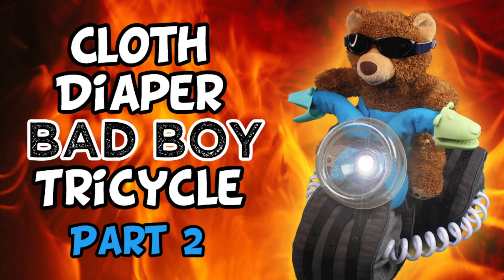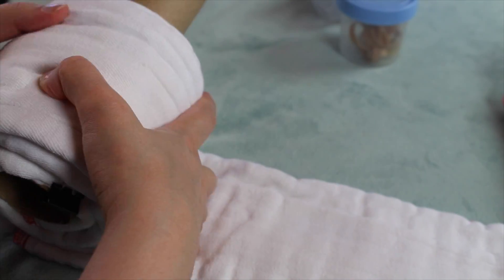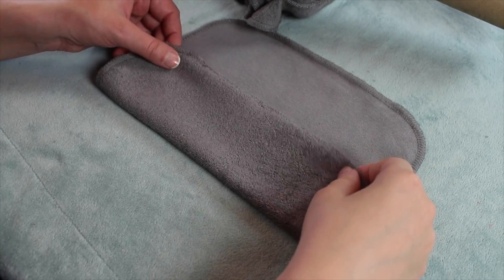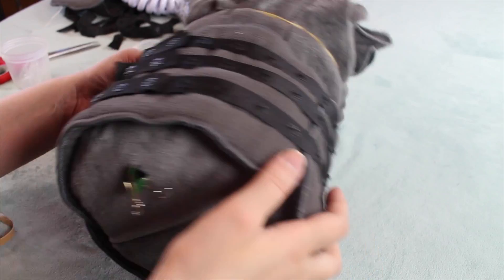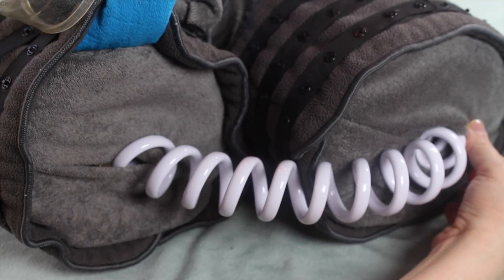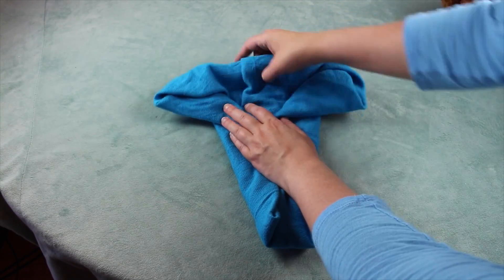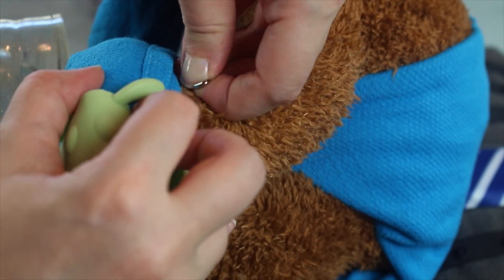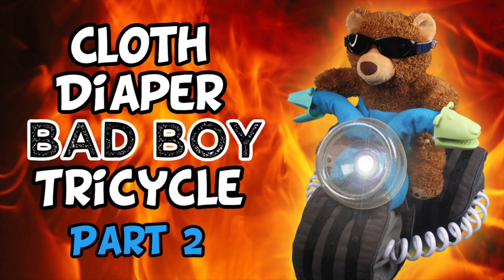Cloth Diaper Cake (Part-2) DIY Tricycle Tutorial!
Become one of my subscribers and you will be the first to receive my next cloth diaper cake tutorial! Just simply sign-up on the right-hand side of my post.

All of the supplies for this Bad Boy Cake are listed here with additional info

Create your own cloth diaper cake tricycle by following my step-by-step tutorial! This is the cutest and most useful gift for a mom-to-be who wants to cloth diaper. This ONE diaper cake will provide a new mom with prefolds, inserts, flat cloth diapers, a wet bag, diaper sprayer, Boingo fasteners, finger guards, and more!

V I D E O -  O V E R V I E W

---CLOTH DIAPER CAKE
Are you trying to figure out what to get that annoying crunchy mom-to-be who wants to cloth diaper, breastfeed, and use essential oils on everything? Step away from the same old boring baby shower gifts and put that ugly baby blanket and overrated rubber giraffe down. It’s time to make something that will amaze the pants off of Mrs. preggo! Build the ULTIMATE cloth diaper cake by following my step-by-step tutorial while simultaneously making the other moms jealous of your gift. I searched the internet a long time looking for a cloth diaper cake tricycle tutorial and found none, although there were plenty of disposable cake tutorials. That is when I decided to create my own and share. After a few months of gathering supplies and testing, I created the cutest cloth diaper cake I have ever made. This little guy will help any new mom jumpstart her cloth diapering stash in style!

---CLOTH DIAPER SUPPLIES
Ok, so I am not going to lie… this is a big, expensive, and very involved diaper cake to make but it’s very doable! The price of making this diaper tricycle is going to cost you anywhere from $150.00 to $200.00 depending on where you get your supplies and if you already have some of the items around the house. You can go in with a friend or two to cut costs and even make the cake together. Just try not to drink at the same time or you might end up with something completely different than what I am going to show you!

---HERE ARE SOME OF THE SUPPLIES
With this one awesome diaper cake, the new mom will receive a set of prefolds, which can be used as burp cloths or cleaning rags.

One set of flat cloth diapers which are very versatile and will last virtually forever.

Six charcoal inserts that absorb amazingly, and are great for stuffing in pocket diapers or just doubling up.

A Diaper Dawgs diaper sprayer that hooks up to the shower and cleans dirty diapers in the toilet!

A waterproof bag from Spray Pal that holds several soiled diapers for traveling, and can be used for wet clothes, makeup, bathing suits, or whatever!

Twenty thick baby washcloths which have infinite uses like cleaning dirty spills, faces, and other fun surprises. They can be used as cloth wipes, washing baby, or to clean yourself after pumping.

One set of Diaper Dawgs finger guards that keep fingers from getting dirty when dealing with poopy diapers and pulling out soiled inserts.

For a complete list of supplies, visit my full post HERE!